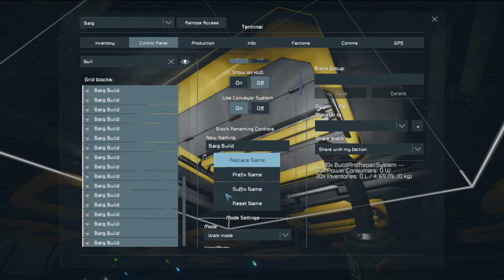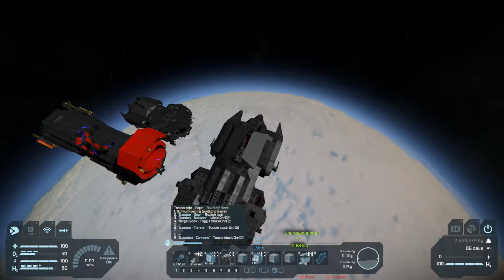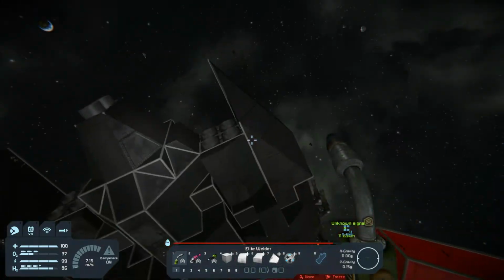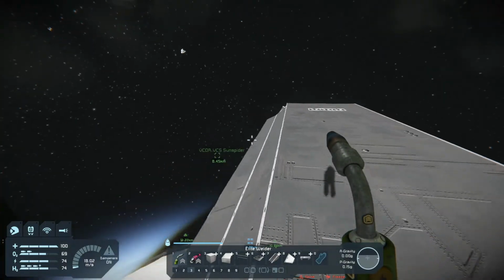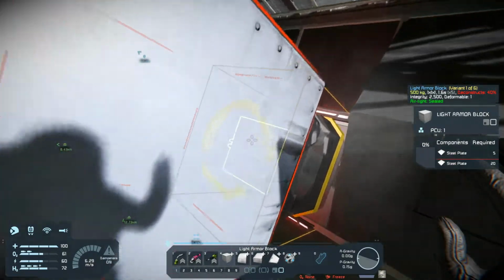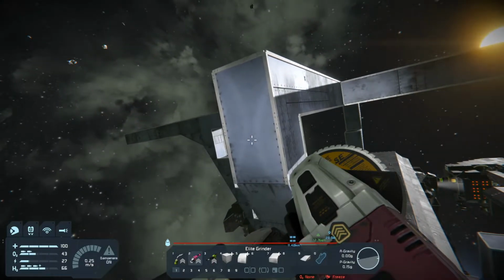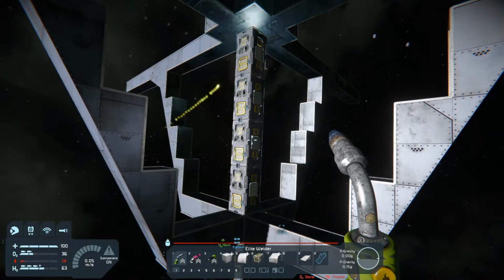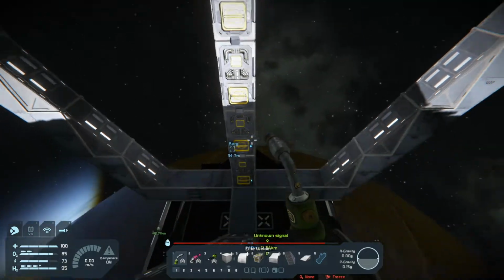Space Engineers Wasteland EP 241